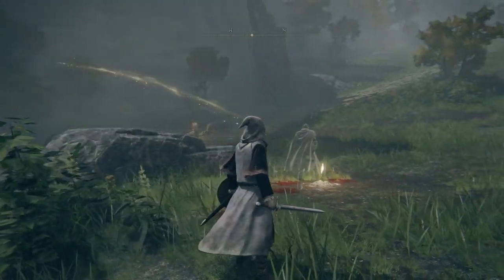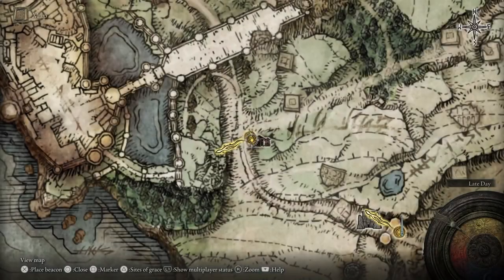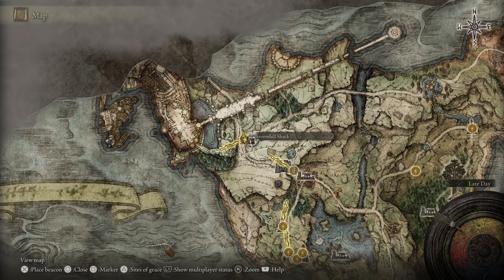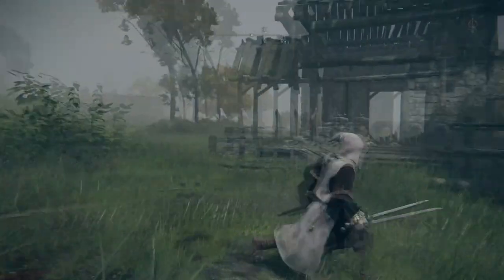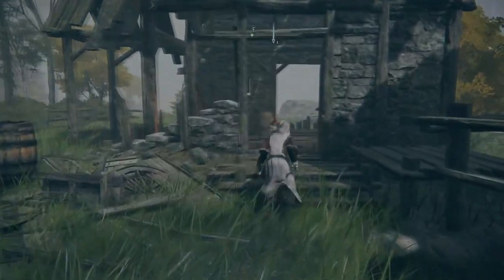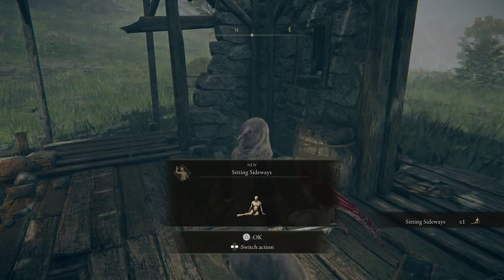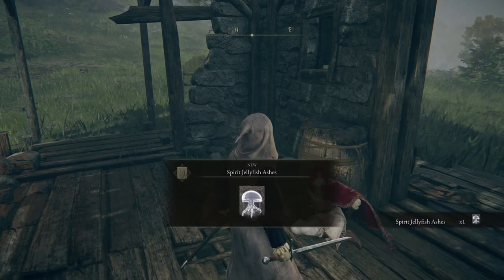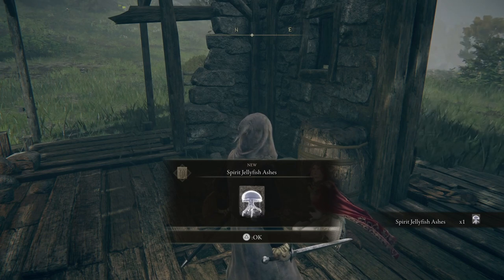WHERE TO FIND THE SPIRIT JELLYFISH ASHES IN ELDEN RING - SUMMON JELLY FISH AURELIA LOCATION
Other Elden Ring Videos On The Channel

1. HOW T0 PLAY COOP AND INVITE FRIENDS - SUMMON MATE FOR MULTIPLAYER - TARNISHED FURLED FINGER USE
2. HOW TO GET YOUR HORSE IN ELDEN RING - HOW TO USE THE SPECTRAL STEED WHISTLE AND SUMMON TORRENT
3. HOW TO REMOVE MESSAGES LEFT IN THE WORLD BY OTHER PLAYERS IN ELDEN RING - HIDE HINTS OFFLINE MODE
4. HOW TO LEVEL UP IN ELDEN RING - WHERE DO I GO TO LEVEL UP - SPEND RUNES HELD RUNES NEEDED VIGOR MIND
5. WHERE IS KENNETH HAIGHT'S FORT IN ELDEN RING - FORT HAIGHT LOCATION SOUTH BEYOND THE MISTWOOD
6. HOW TO GET THE WOLF OF MISSWOOD RUINS DOWN (BLAIDD) IN ELDEN RING - HOWLLING WOLF - MERCHANT KALE
7. 5 TOP TIPS FOR NEW PLAYERS IN ELDEN RING - BEGINNER TIPS FOR LOW LEVEL TARNISHED - ALLOCATE FLASKS
8. HOW TO SUMMON SPIRITS FROM ASHES IN ELDEN RING - SPIRIT CALLING BELL LOCATION - RENNA LONE WOLF